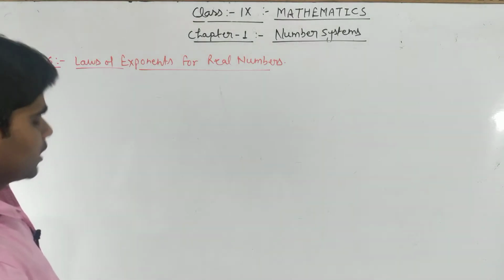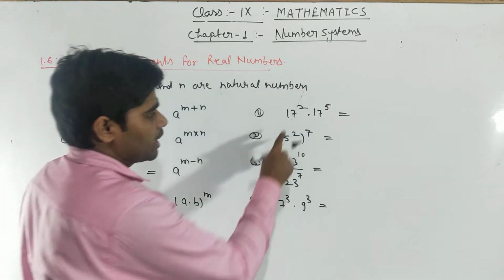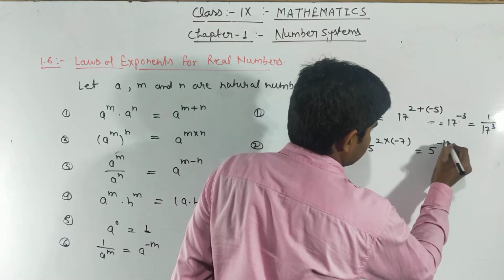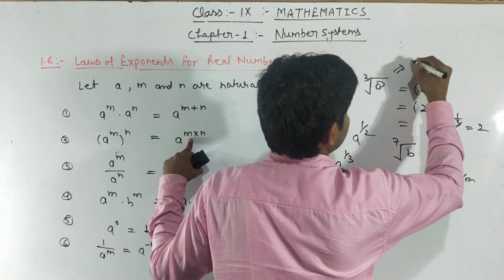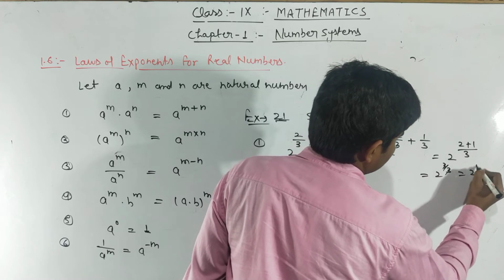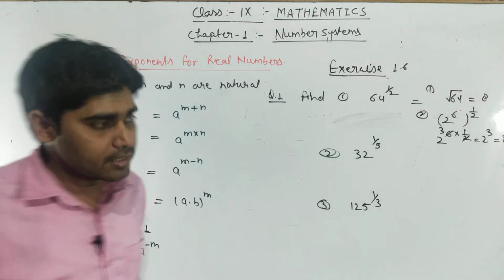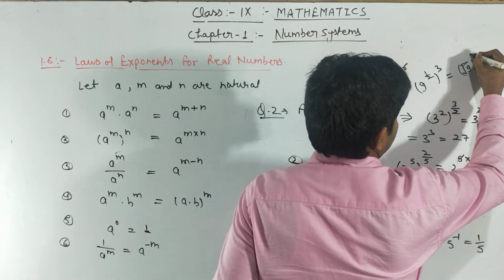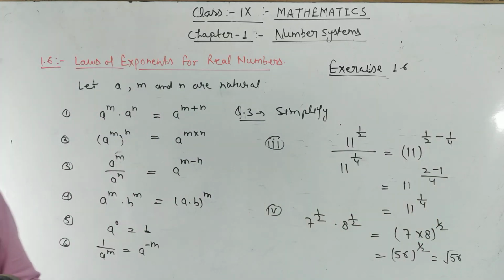NCERT : Math - 9th : Chapter 1 : Number systems (part 7)